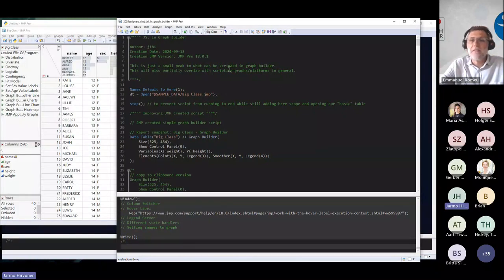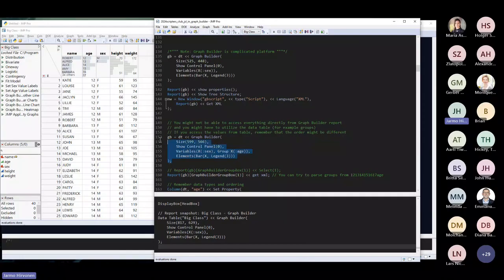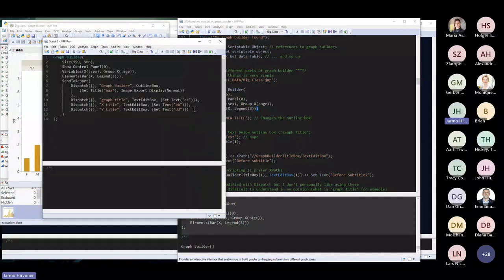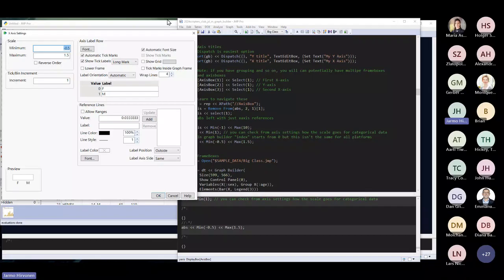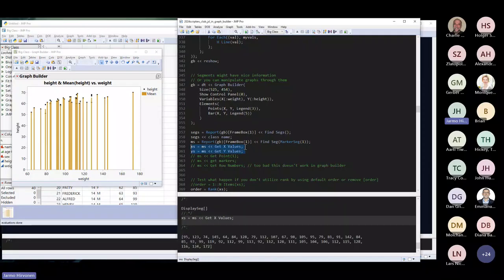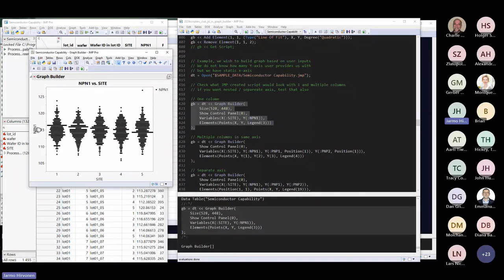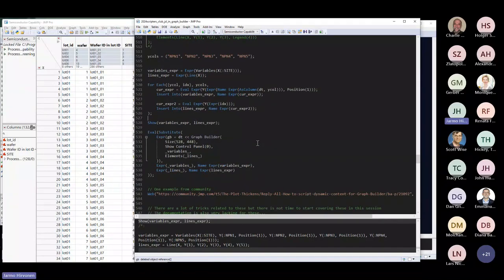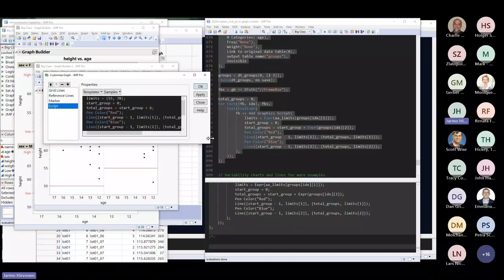Scripters Club Recording JSL in Graph Builder2